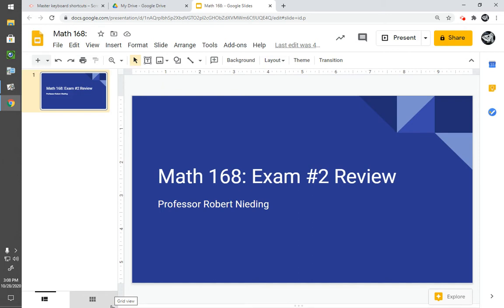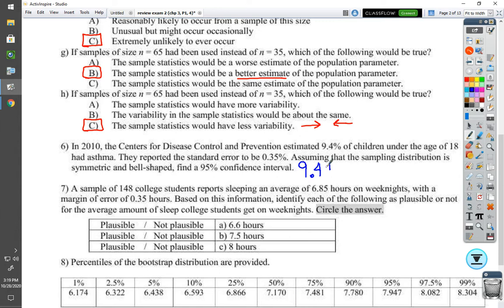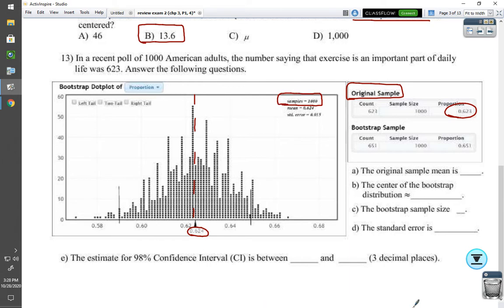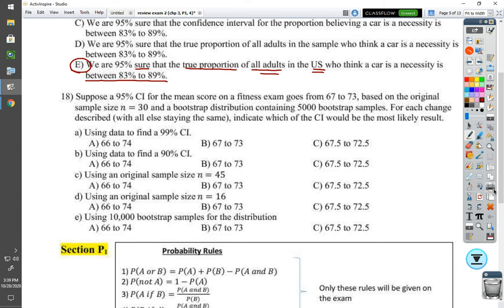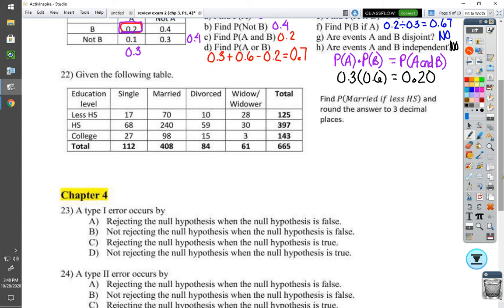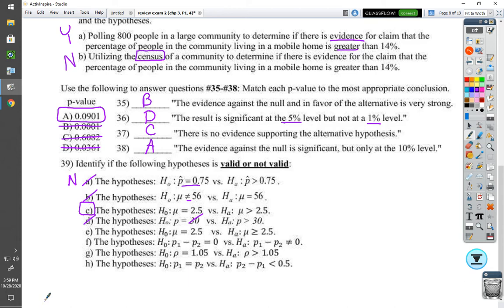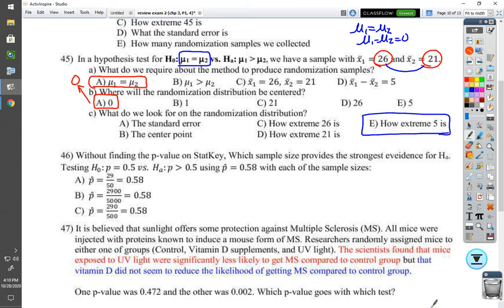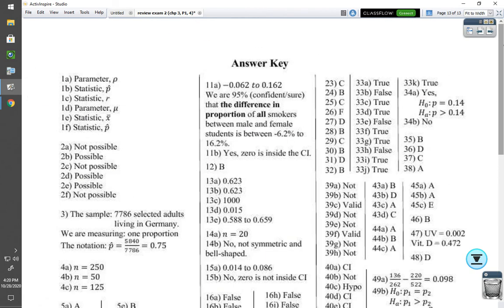Math 168 Exam 2 Review